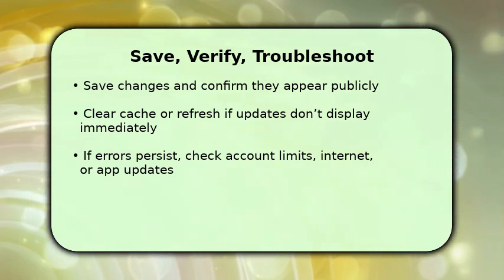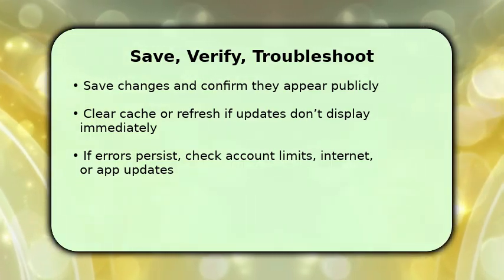How to Change Content on Twitter - Step by Step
Learn the step-by extricate process of changing content on Twitter. This video guide provides clear instructions for editing tweets, managing retweets and replies effectively to ensure your message is up-to-date or corrected as needed.